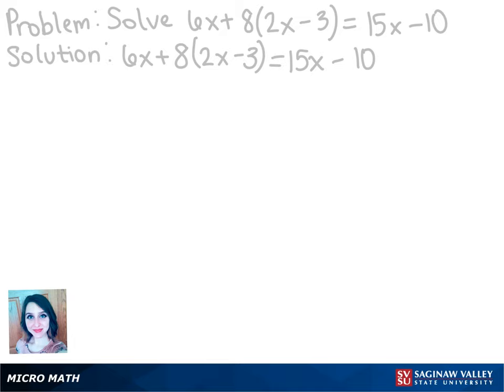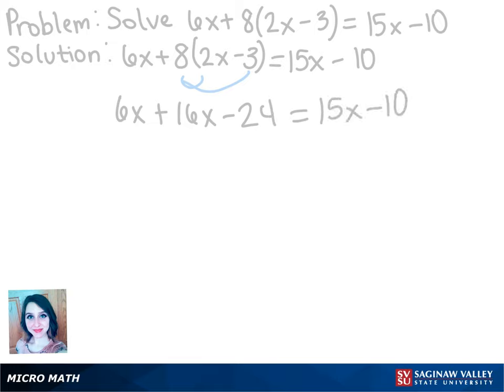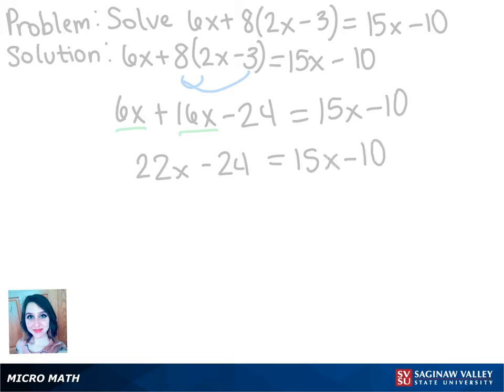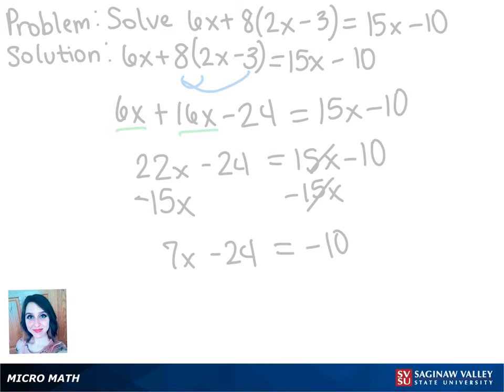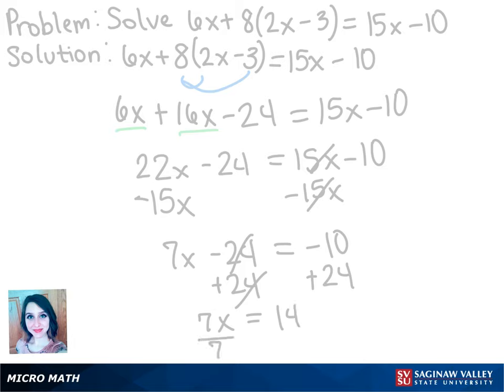Linear Equation: Solve 6x + 8(2x-3) = 15x - 10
Amber from SVSU Micro Math helps you solve a linear equation using the distributive law.

Problem: Solve 6x + 8(2x-3) = 15x - 10